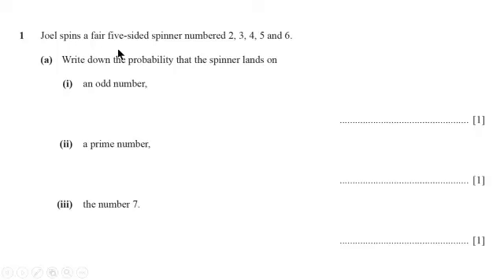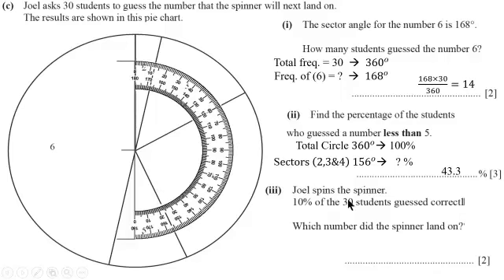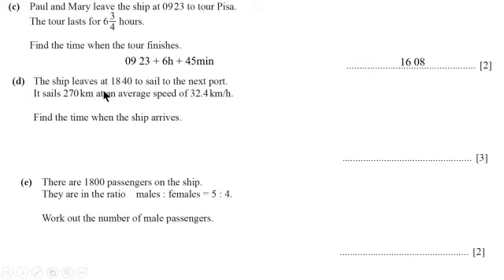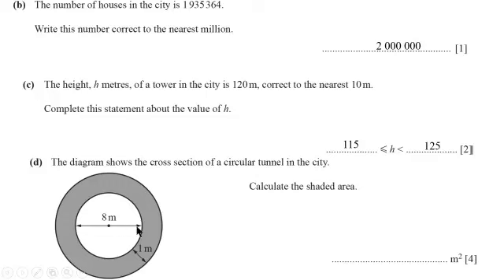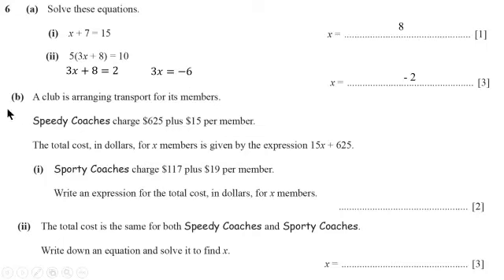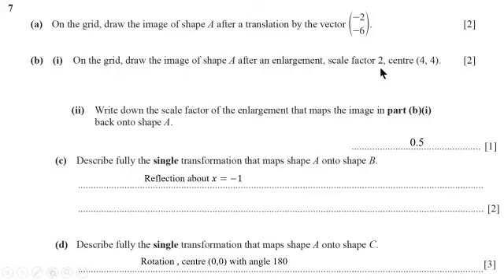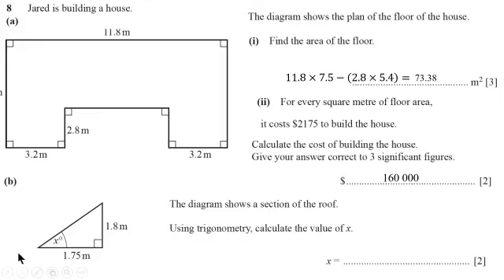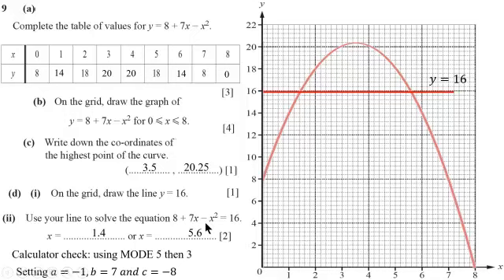IGCSE Math 0580 Core paper 3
IGCSE Mathematics core 0580 preparing to paper 3 by solving June 2016 paper 3 variant 1 completely